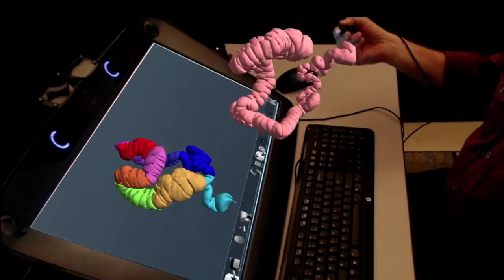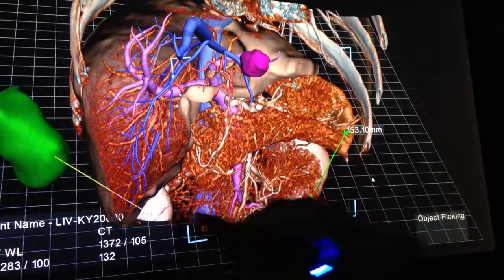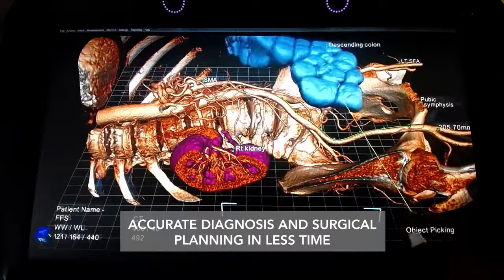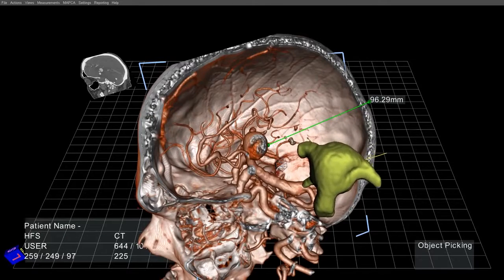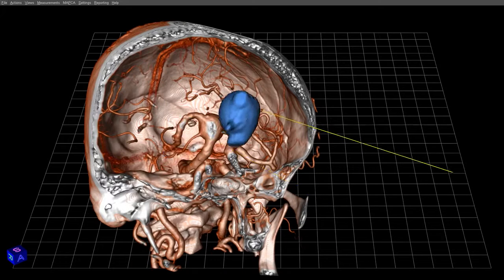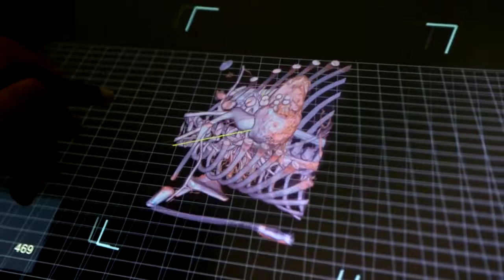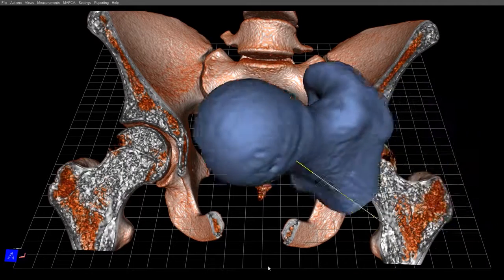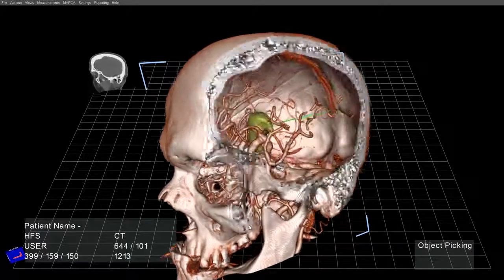DD_EchoPixel True 3D A Revolution in Medical Imaging